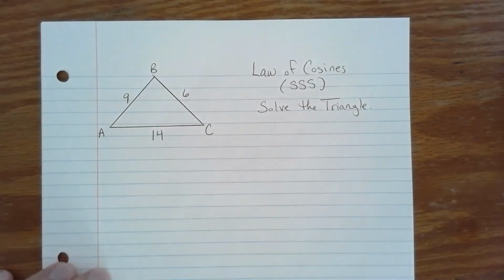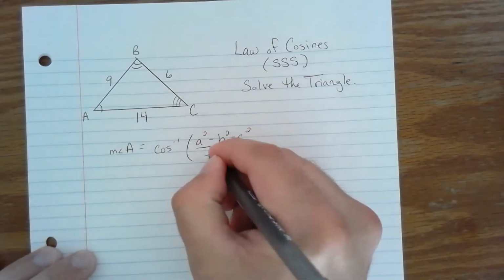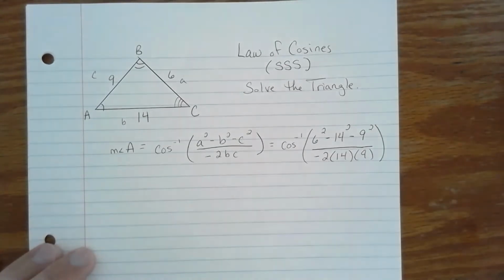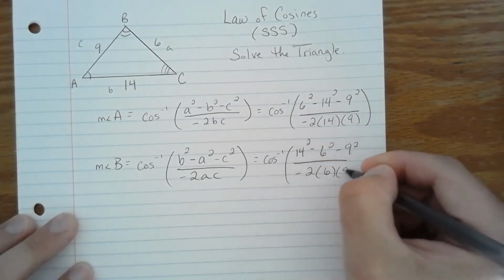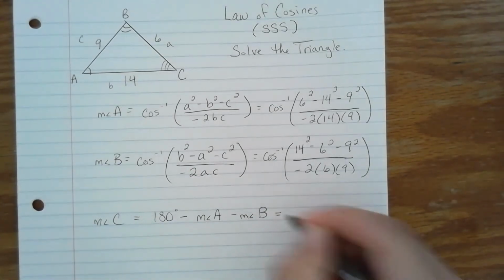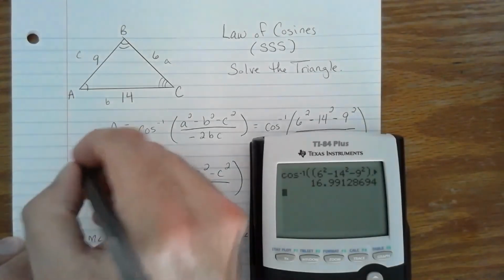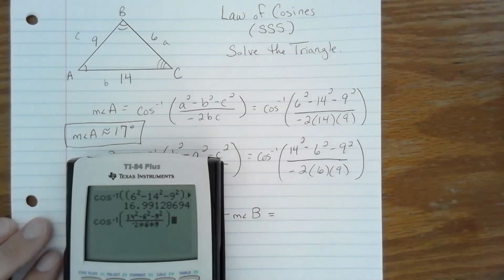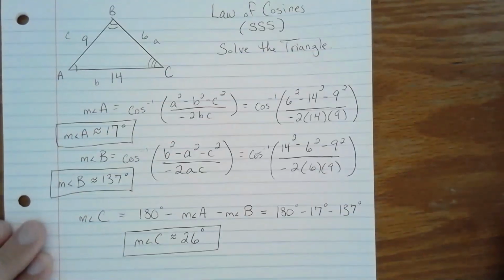Law of Cosines - Part 4 - SSS Problem